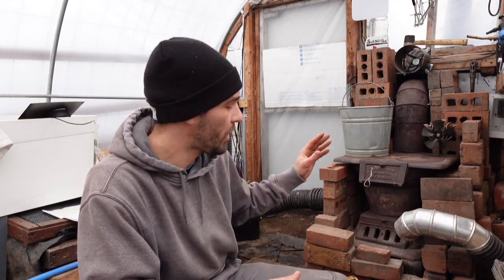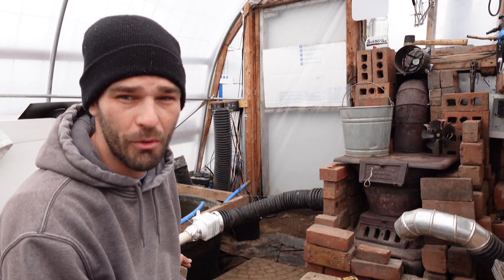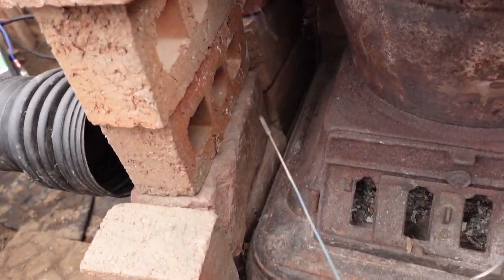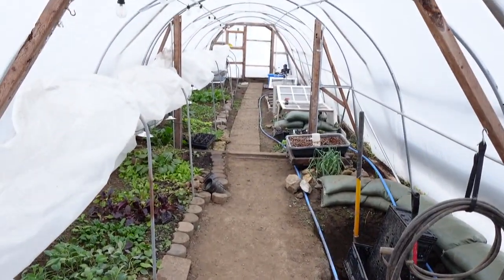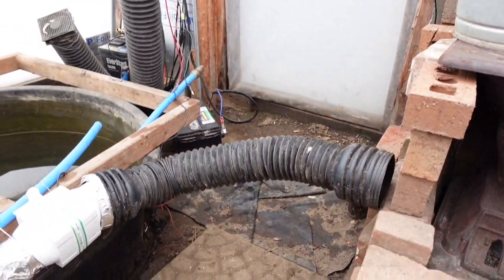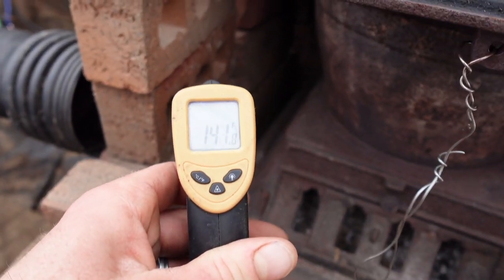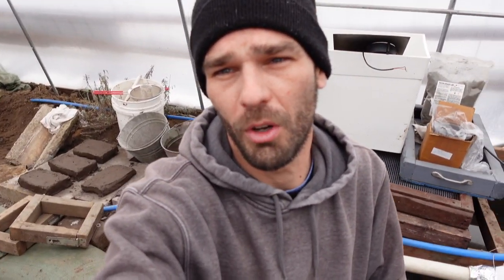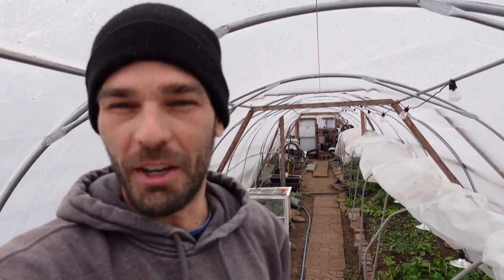DIY FREE HEAT EXPERIMENTS IN THE GREENHOUSE